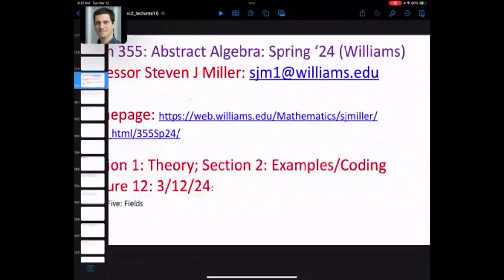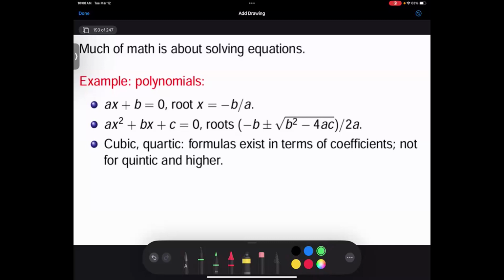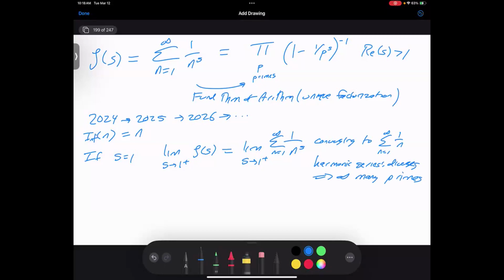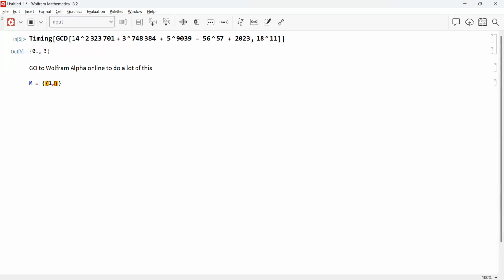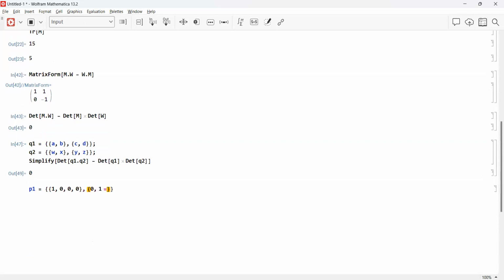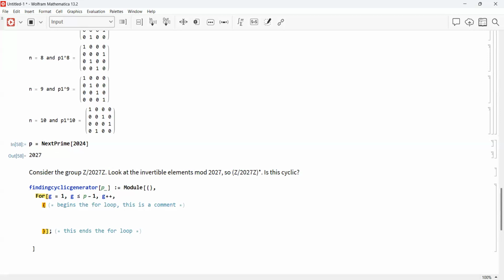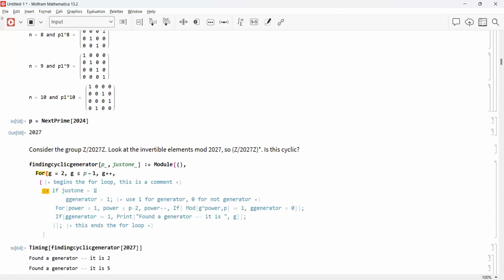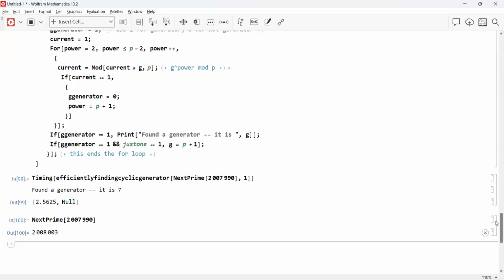Math355Sp24 Lec12 Sec2 MotivationCoding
Math 355: Abstract Algebra: Steven Miller: Williams College: Spring 2024: Section 2: Lecture 12: 12 March 2024 : Motivation, Coding